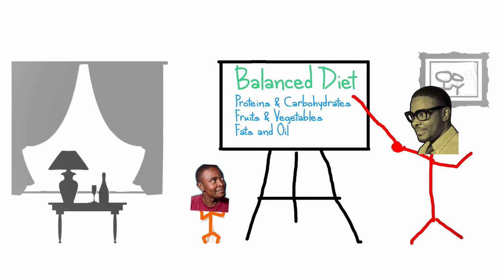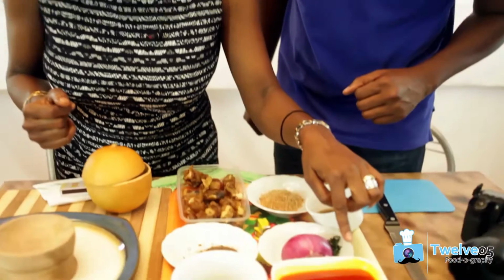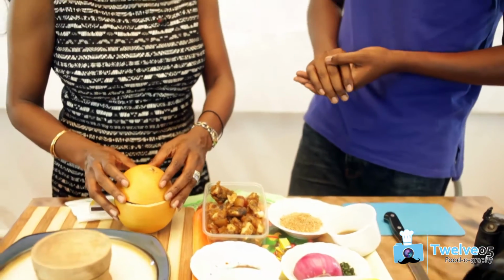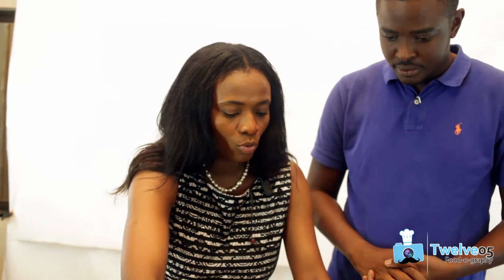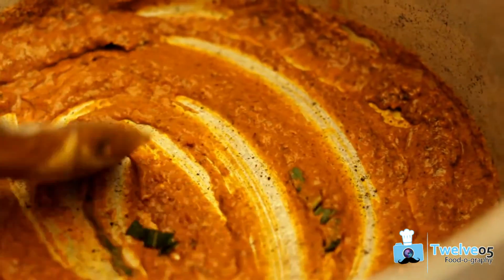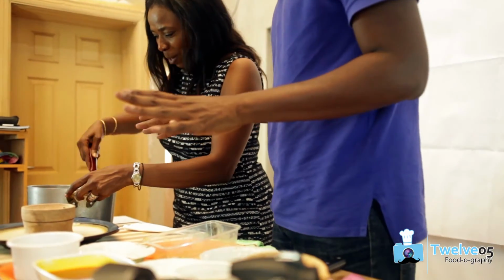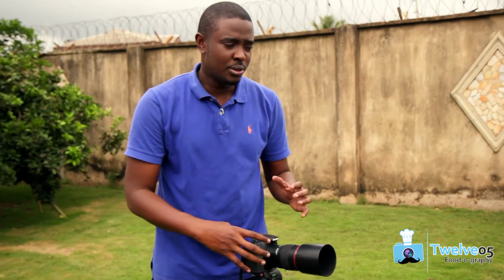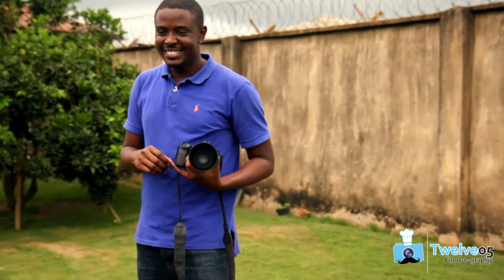Nkwobi and Composition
In this episode, Mrs Florence Olumodimu takes us through the journey of making Nwkobi in less than 10 minutes in the comfort of your own kitchen and Debayo talks about how you can compose your    shot for the camera.